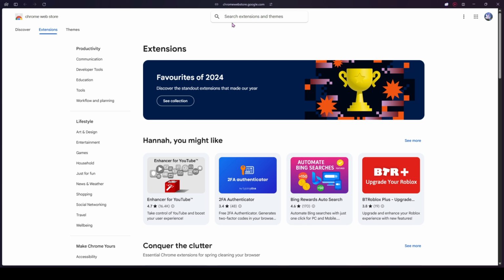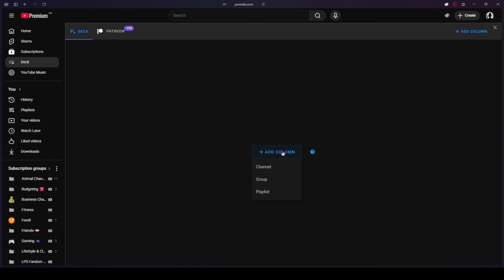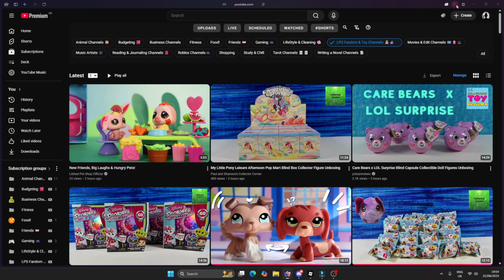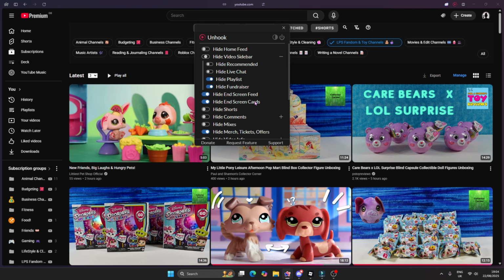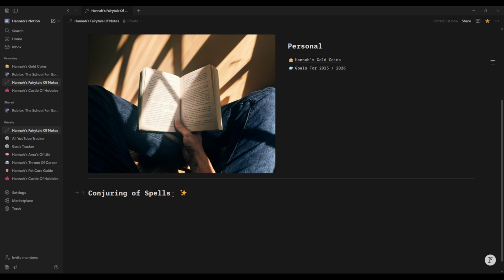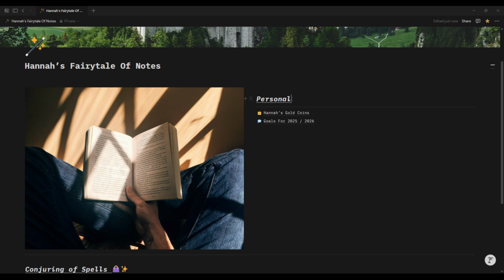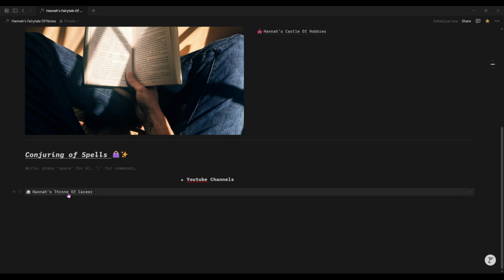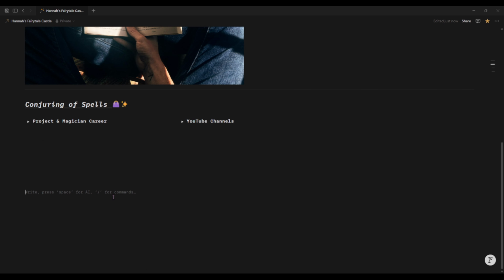Flat Share Diaries #5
-Greetings!-

⋆˚✿˖°Topics⋆˚✿˖°
𖹭Study Livestreams
𖹭Budget
𖹭Plan with me
𖹭Vlog
𖹭Reading
𖹭Morning / Night Routines
𖹭Business Vlogs